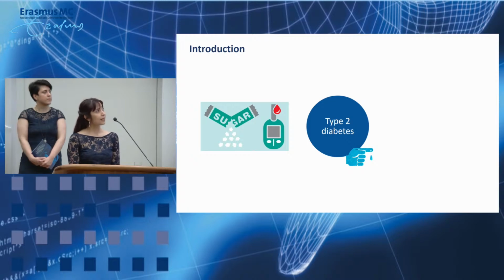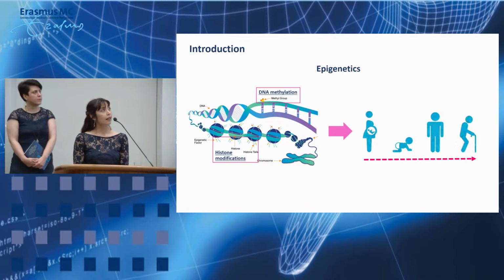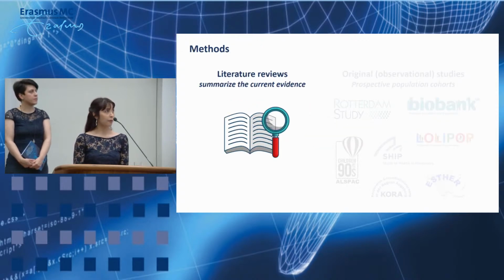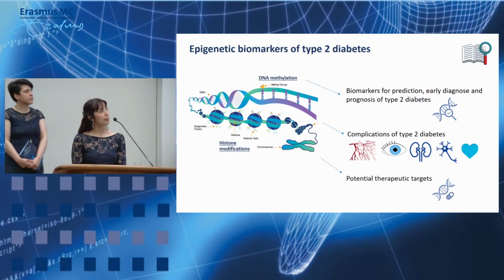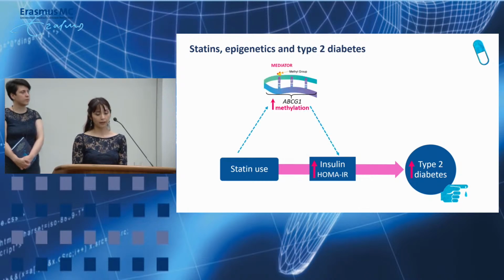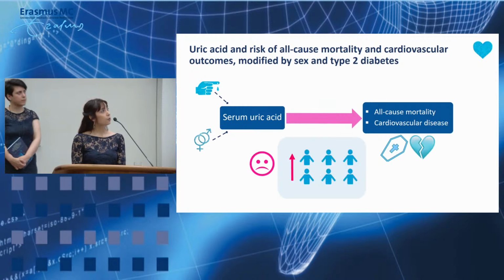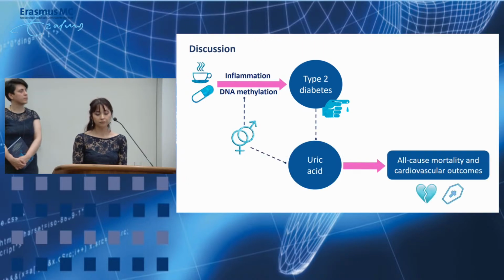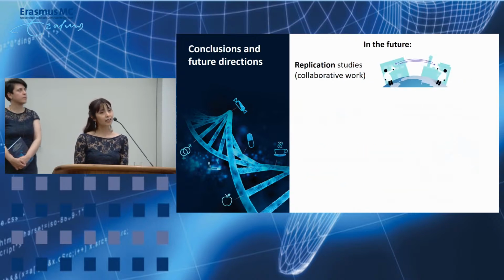PhD. C. Ochoa Rosales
Erasmus MC Audiovisuele Ondersteuning Rotterdam